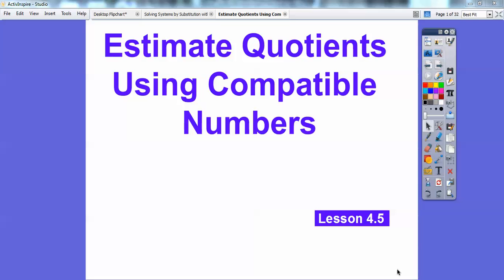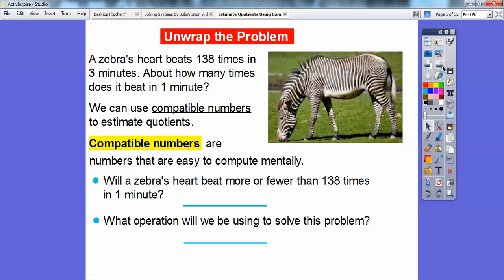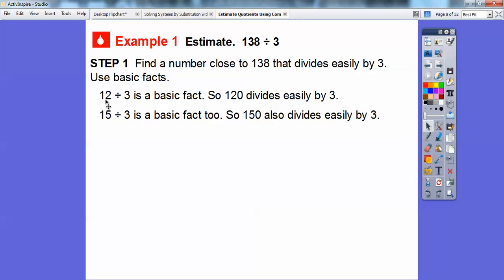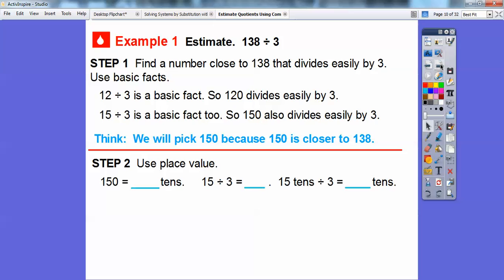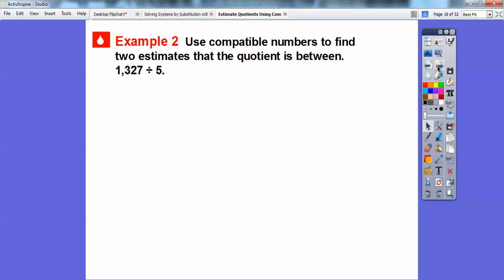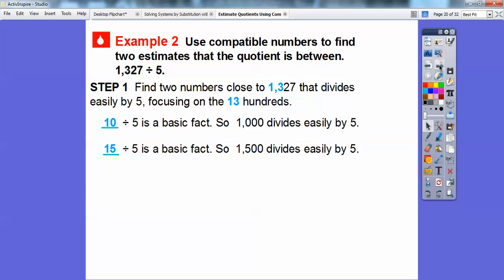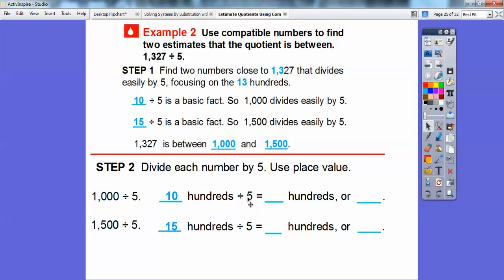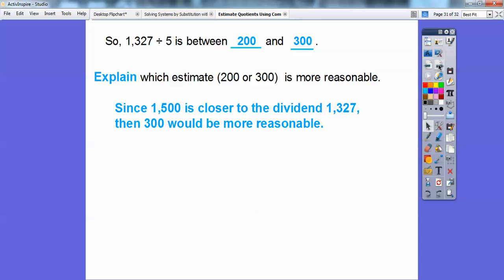Estimate Quotients Using Compatible Numbers - Lesson 4.5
This lesson goes fast, and is easy. It teaches how to estimate division problem using easier numbers.